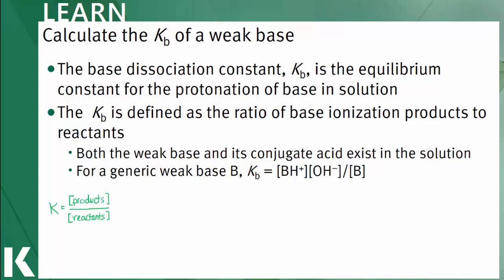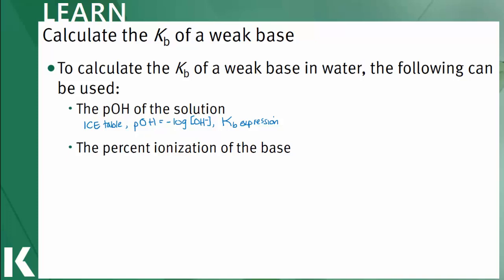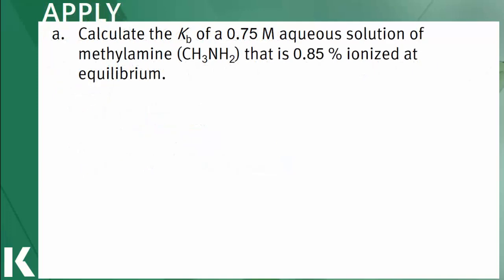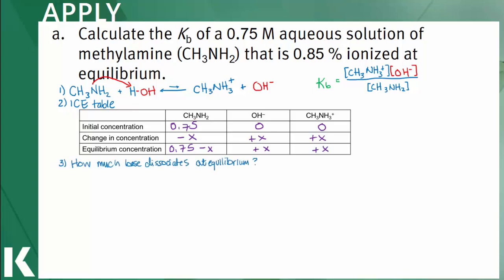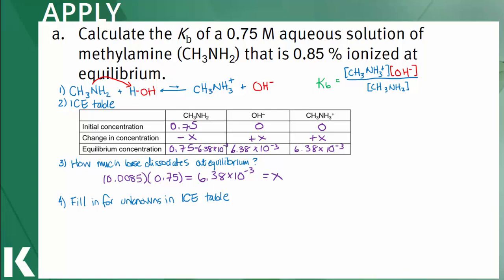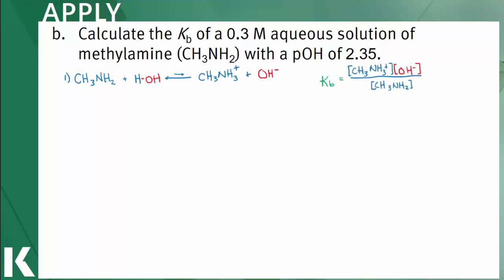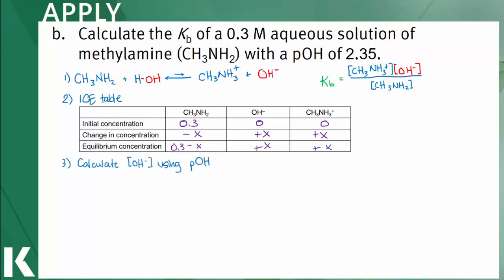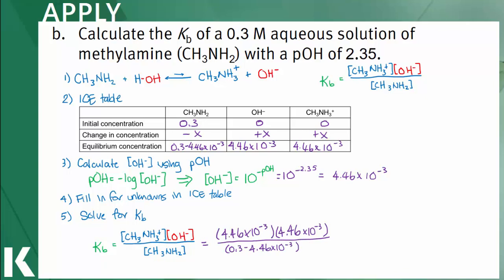Chemistry Review: Calculating the Kb of a Weak Base | Kaplan MCAT Prep